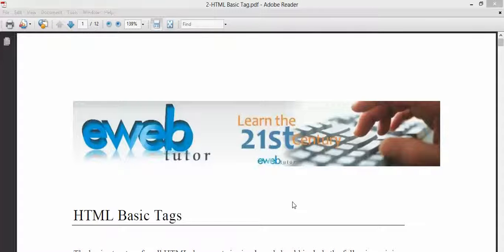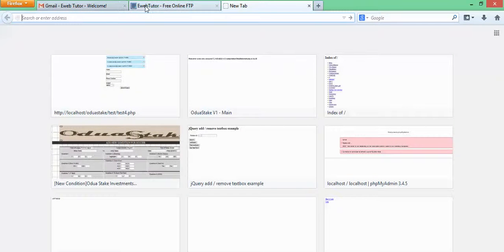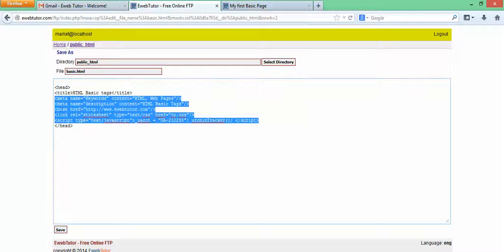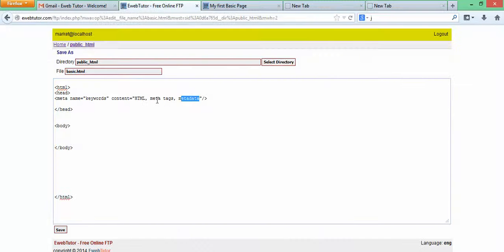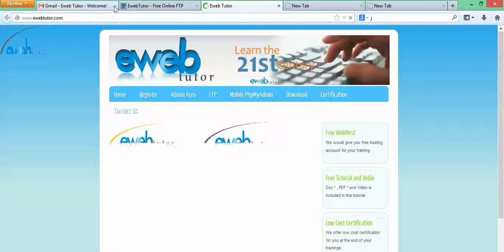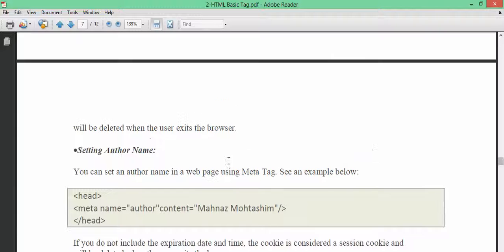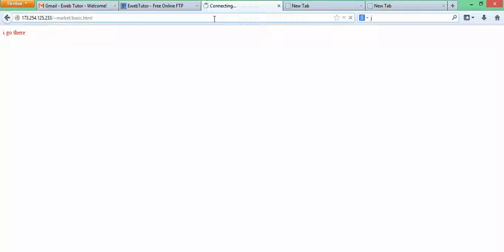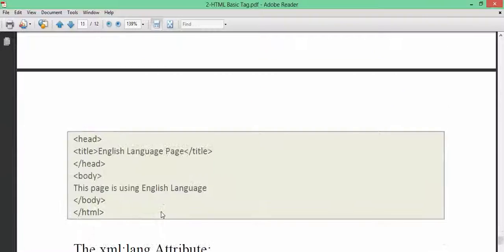Ewebtutor Basic Tags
Introducing to Basic tags